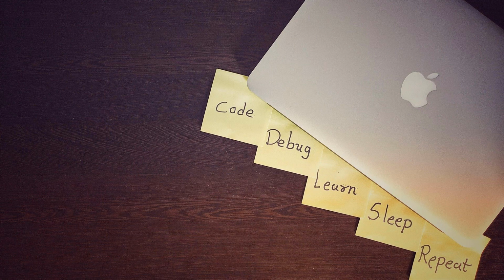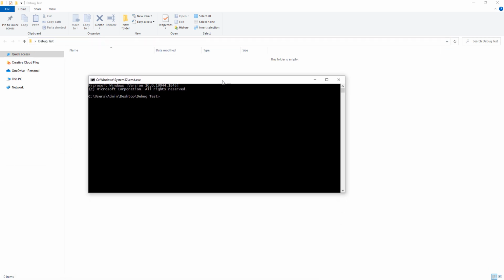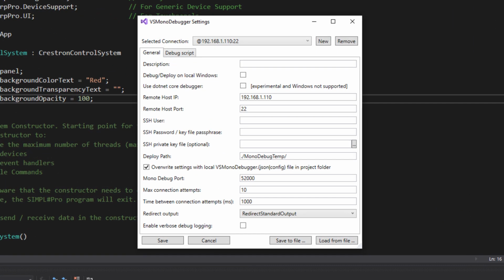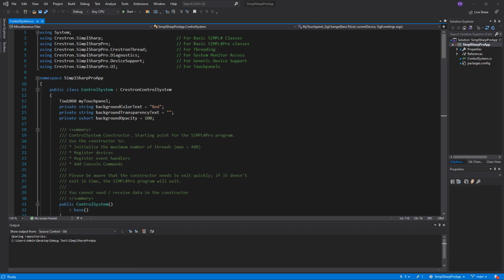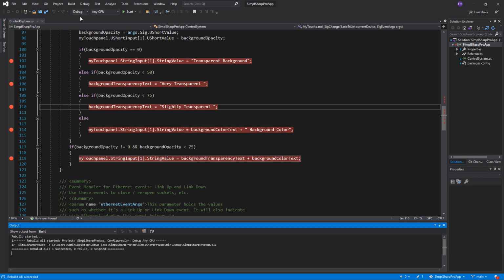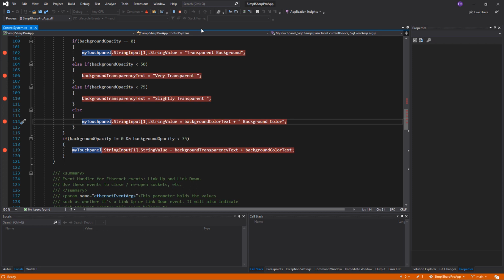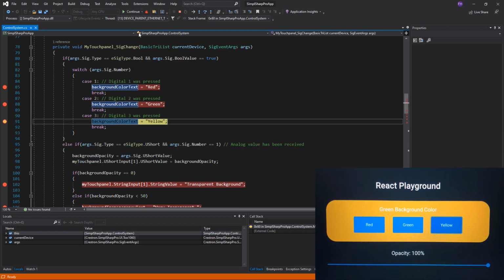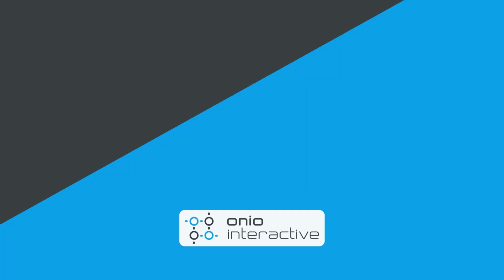Crestron Tutorial - Debugging in Visual Studio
How to debug your Crestron processor with Mono Debugger in Visual Studio 2019

Do you have a problem debugging your Simpl# Pro code in Visual Studio 2019? In this video, you will find step by step guide on how to do that.

► How to Setup Your Machine to Work with Crestron & PowerShell

CHAPTERS:
0:00 - Intro
0:15 - The Problem
0:48 - Cloning Backend Project from GitHub
2:03 - Installing VS Mono Debugger
3:00 - Setting VS Mono Debugger
4:18 - Start Debugging Mode
6:30 - Debugging Process
8:20 - Stop Debugging Mode
9:03 - Outro

► Recommended Books
Clean Code
Clean Architecture